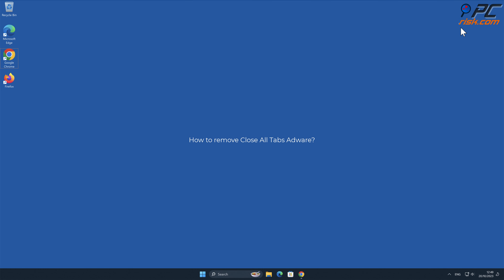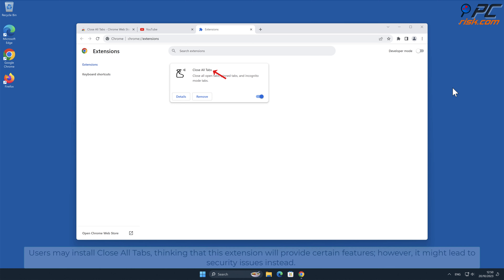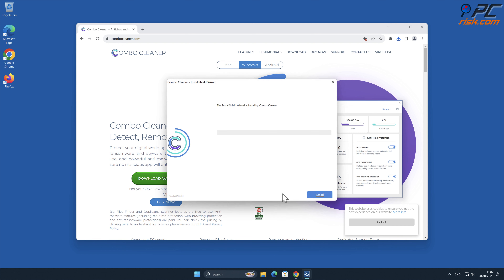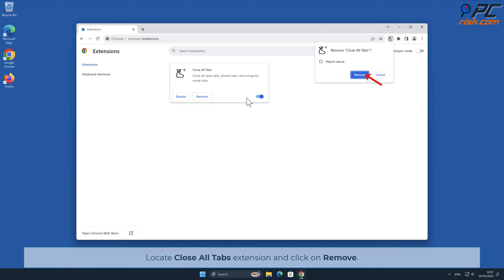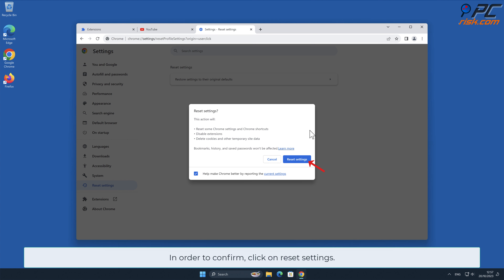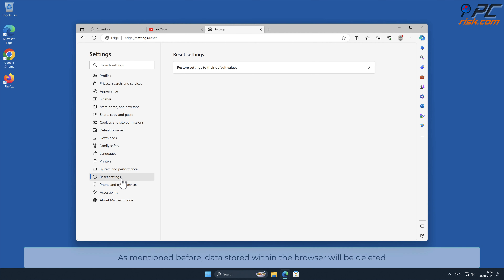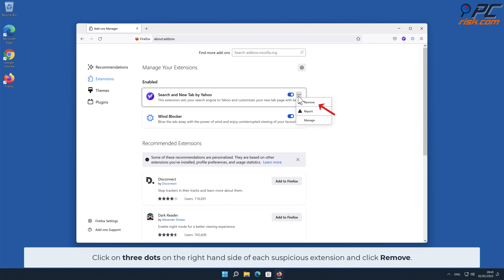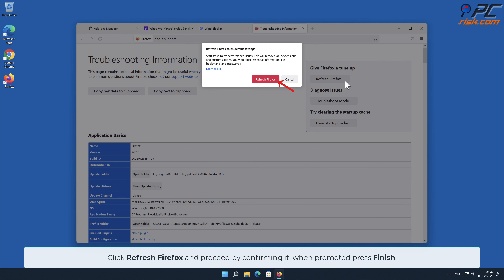Close All Tabs adware - how to remove?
Video showing how to remove Close All Tabs Adware.